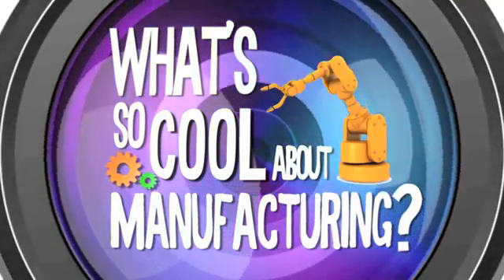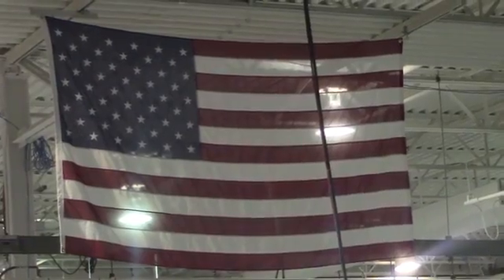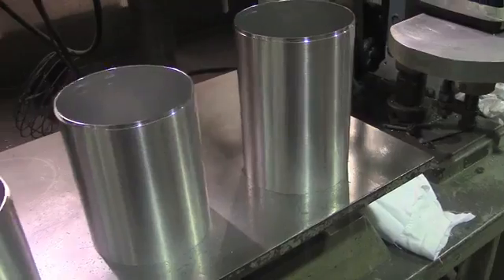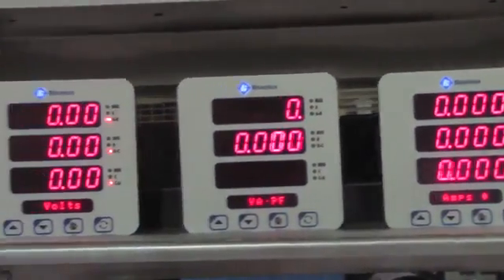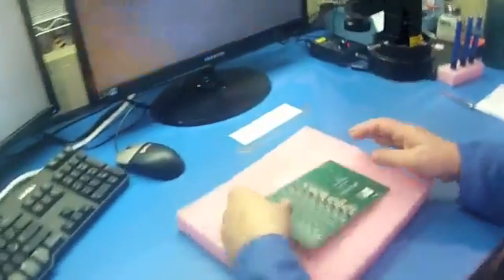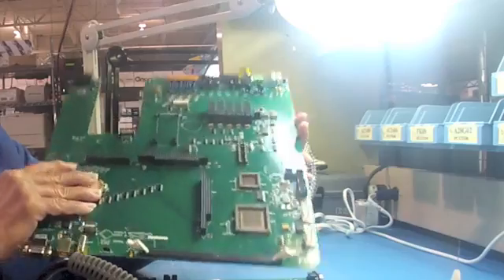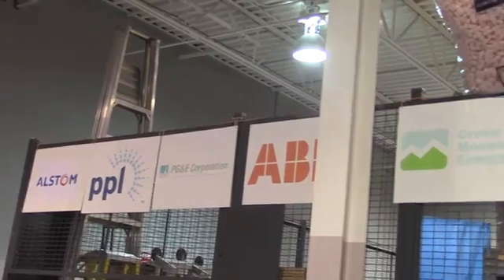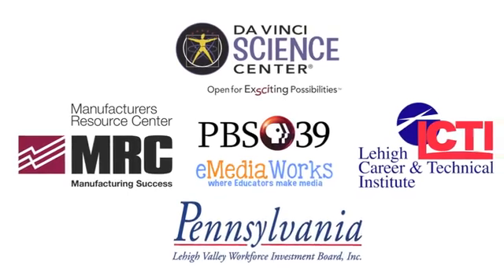2014 Lehigh Valley Contest Entry: Northampton Area